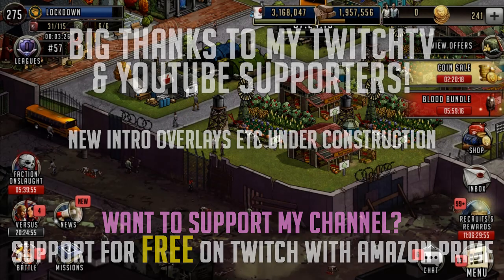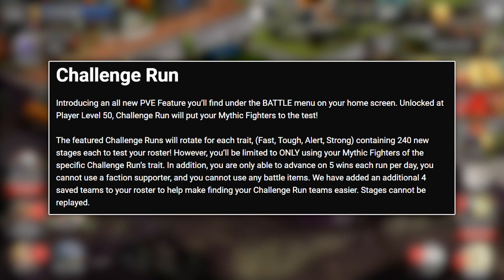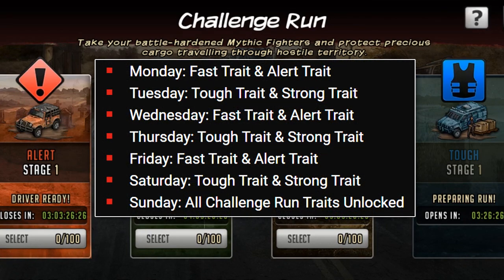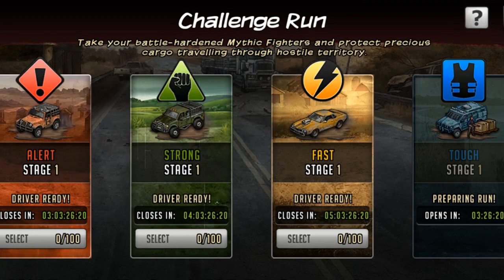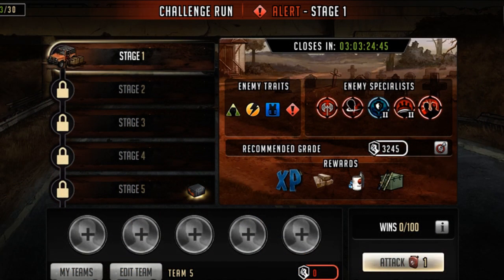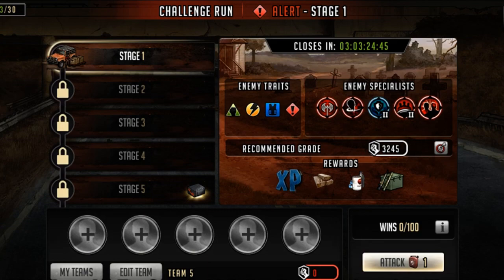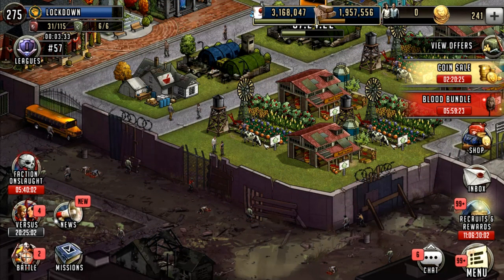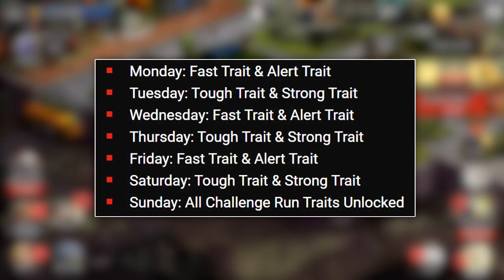TWD RTS: Challenge Run Starter Guide! Brand New Game Mode - The Walking Dead: Road to Survival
Going over some basics for the Challenge Run game mode coming to TWD RTS! Challenge Run is a trait specific PVE game mode that follows in the foot steps of Conquest game mode but rewards much more interesting rewards with Gold Mythic characters being available every 60 completed stages in each trait!